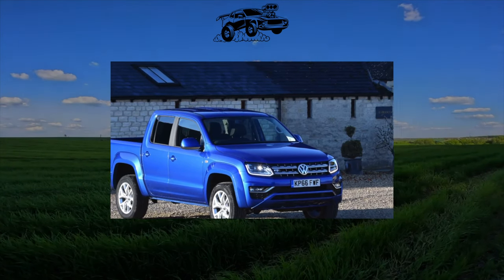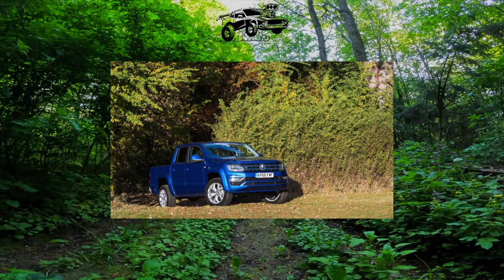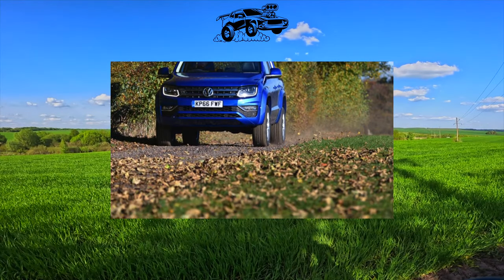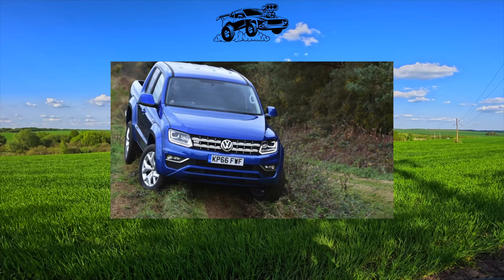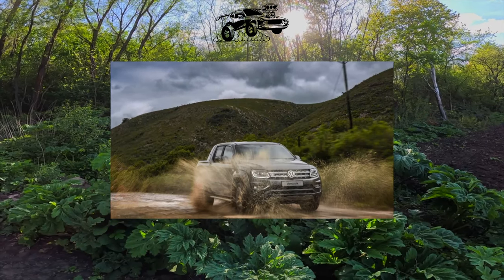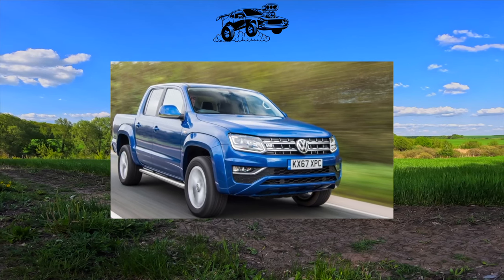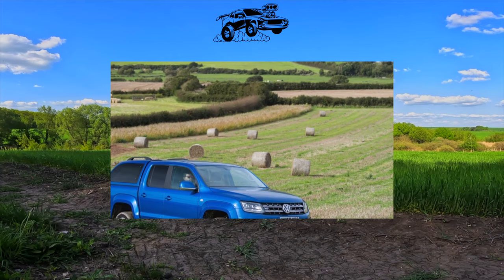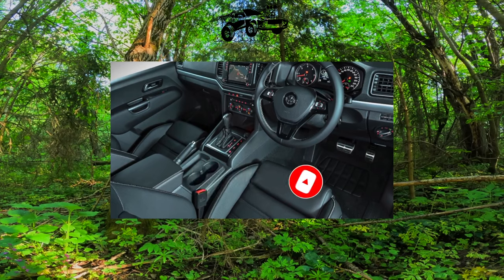What are the cons of owning a Volkswagen Amarok 2009 - 2016?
The most common problems with a used Volkswagen Amarok 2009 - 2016?